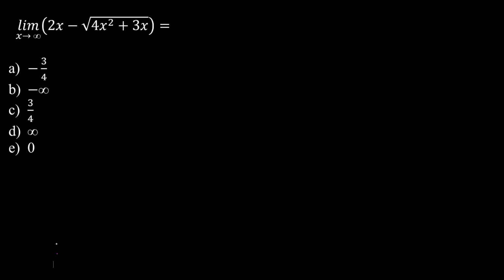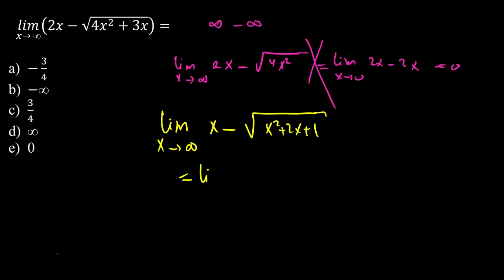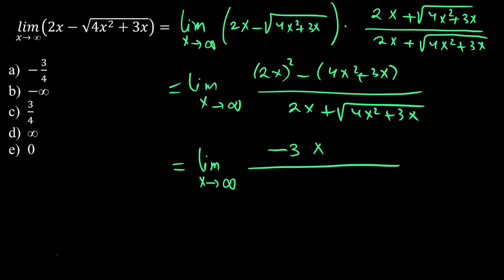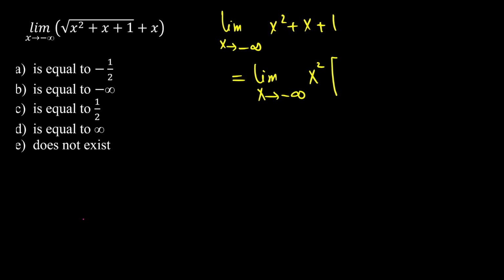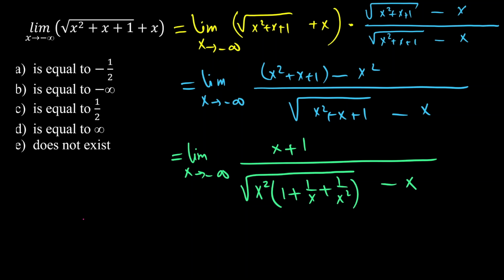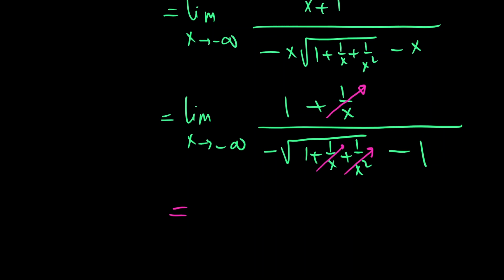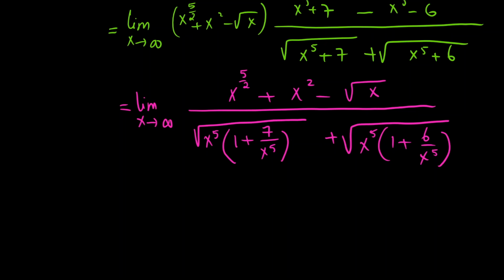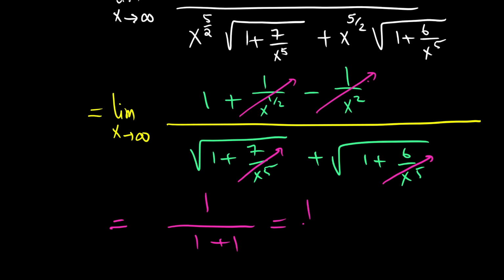Limits Part 11